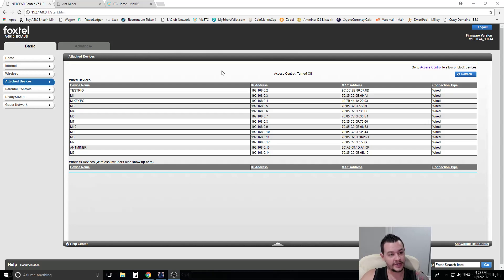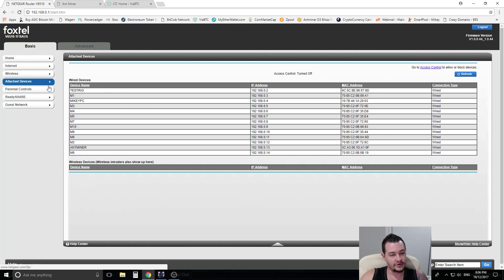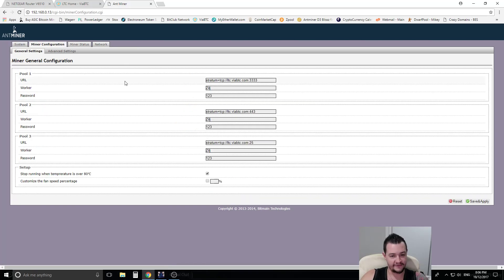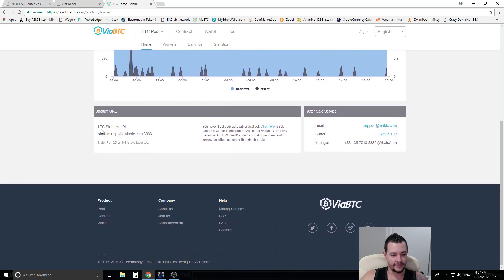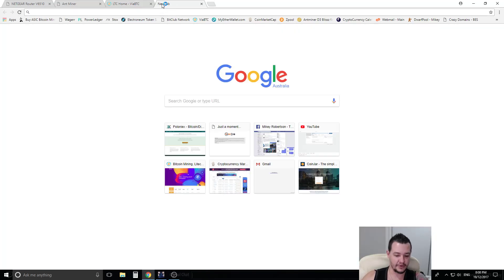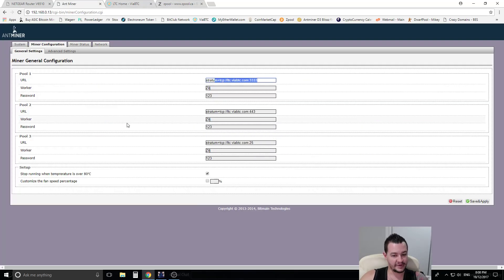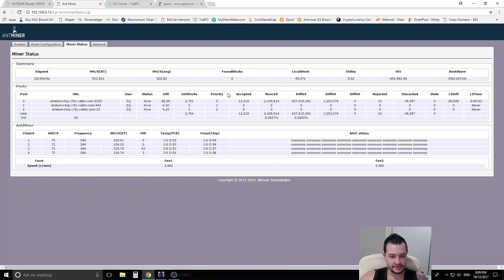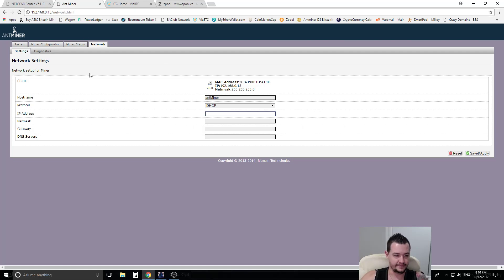Bitmain Antminer L3 - How to find on Network and Configure Mining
- Learn to trade Cryptocurrency FREE

Quick video guys how to find your Antminers on your network, this applies for all L3/D3/S9 miners and they are all the same basic layout, this will help you login with your browser, find a pool and know how to configure the pool settings to start mining to your correct address.

Cryptocurrency Trading Training or want to keep up with my mining stuff